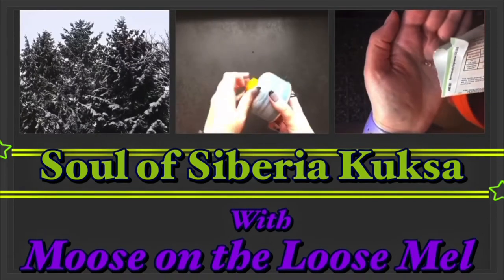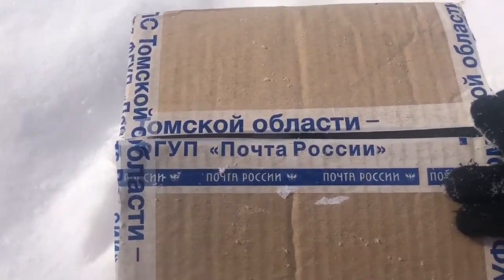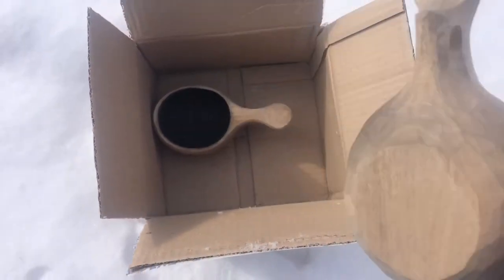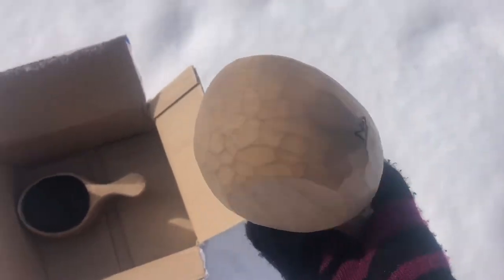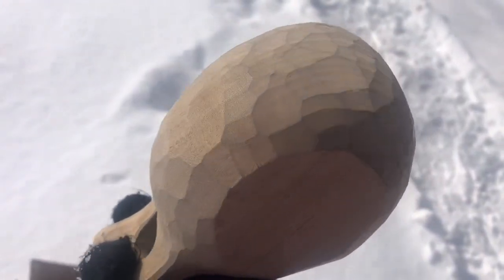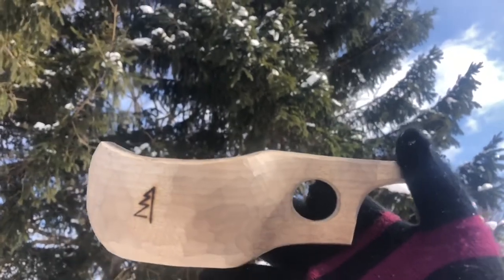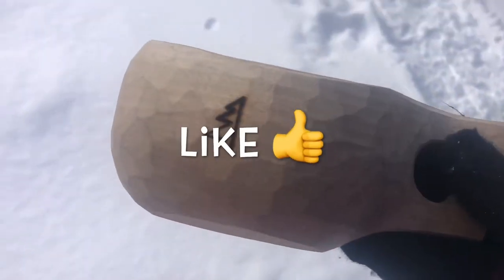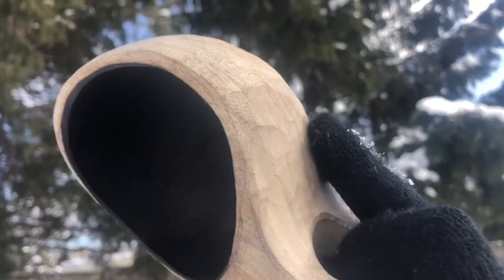Kuksa Unboxing - Soul of Siberia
I ordered a couple of kuksa mugs from the website Soul of Siberia

There is also an Instagram channel if you’re on that platform.